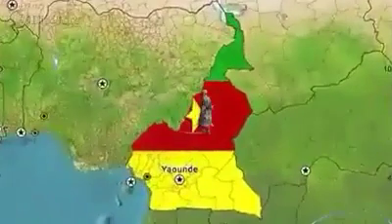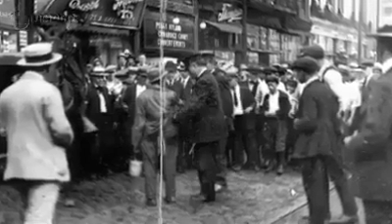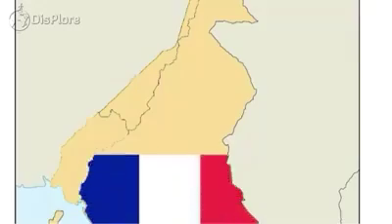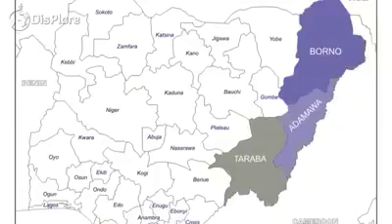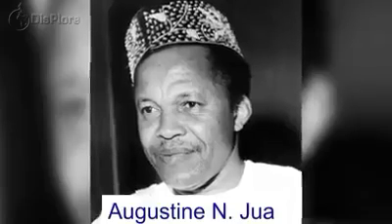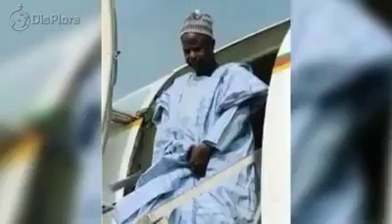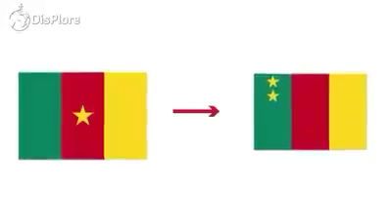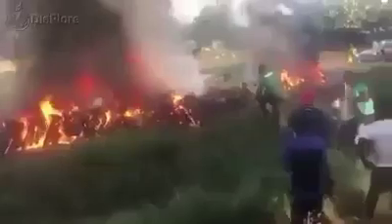the route cause of the anglophone problem in Cameroon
I wish all African Nation watch this to correct thier own future error